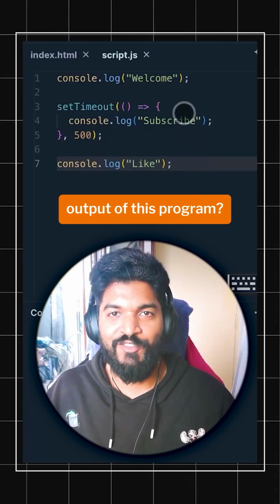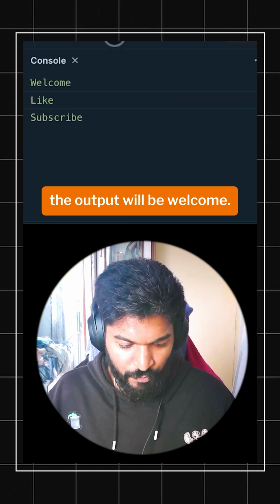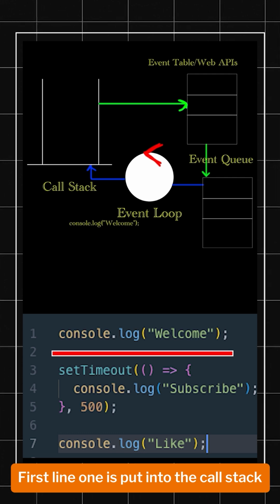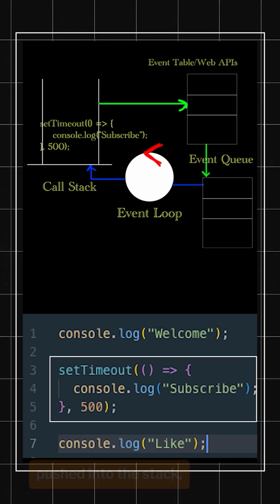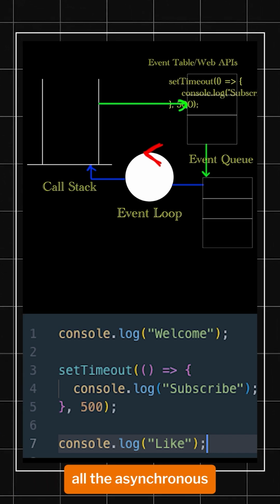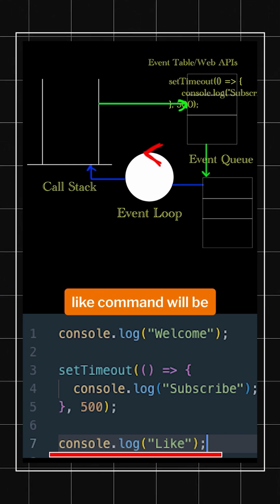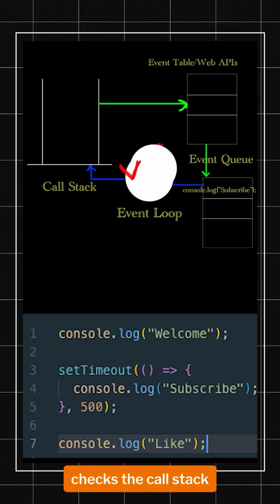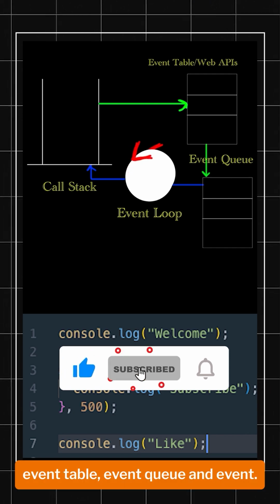Day 7 of 100: JavaScript Event Loop in 60 Seconds 🔁 | Stop Confusing Callbacks!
Ever wondered how JavaScript handles async code like setTimeout, Promises, or fetch()?
In this 60-second short, I’ll visually explain the Event Loop, Call Stack, Web APIs, Callback Queue, and Microtask Queue — in the fastest and simplest way possible!

If terms like "non-blocking" or "single-threaded" confuse you — this is the short for you!

📍 Topics Covered:
✅ Call Stack
✅ Web APIs
✅ Callback Queue
✅ Microtask Queue (Promises)
✅ Event Loop flow

🎯 Ideal for beginners, interviews, or anyone learning JavaScript deeply.
🔁 Watch till the end – you’ll never forget the event loop again!